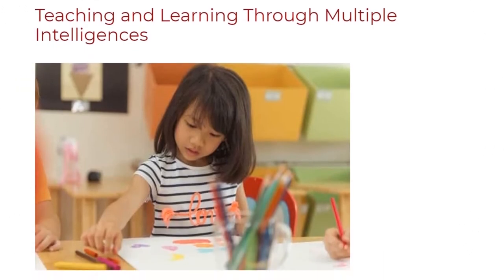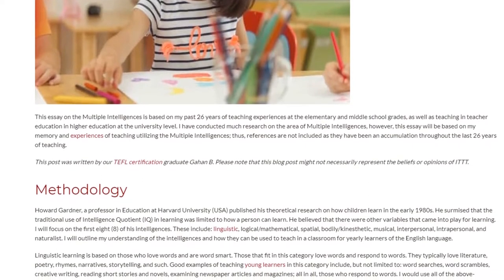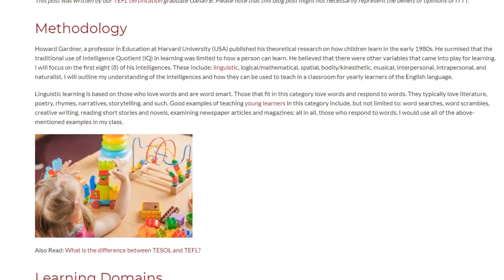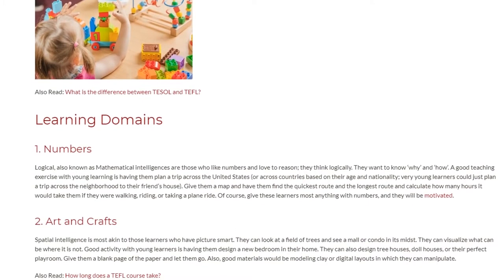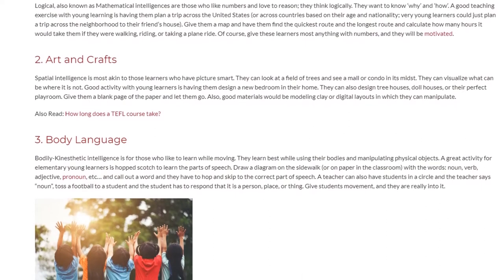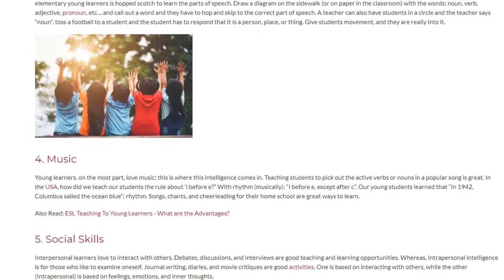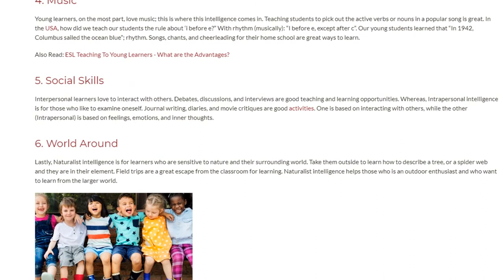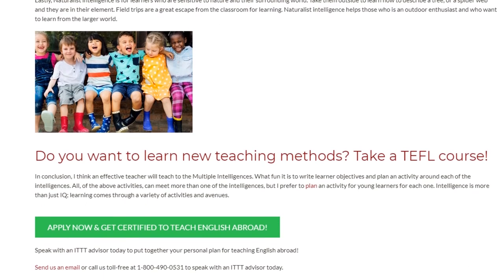Teaching and Learning Through Multiple Intelligences | ITTT TEFL BLOG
This essay on the Multiple Intelligences is based on my past 26 years of teaching experiences at the elementary and middle school grades, as well as teaching in teacher education in higher education at the university level. I have conducted much research on the area of Multiple Intelligences, however, this essay will be based on my memory and experiences of teaching utilizing the Multiple Intelligences; thus, references are not included as they have been an accumulation throughout the last 26 years of teaching.